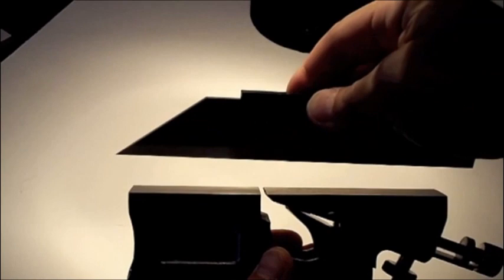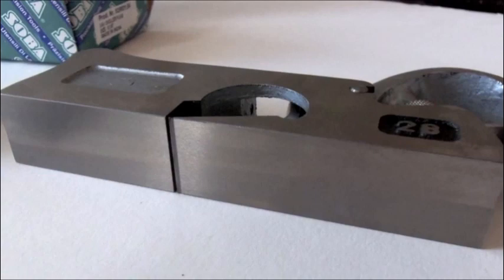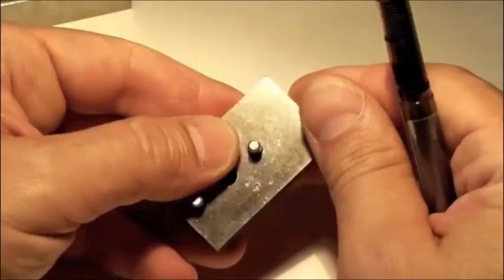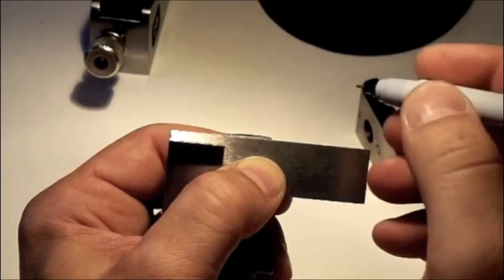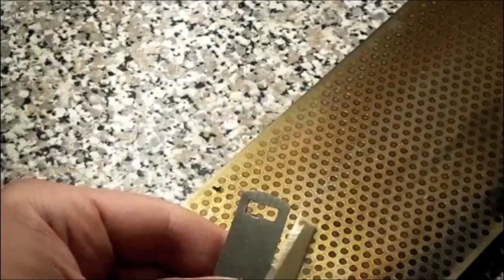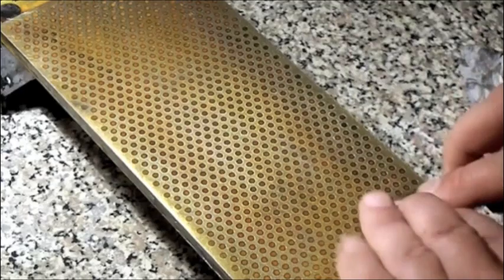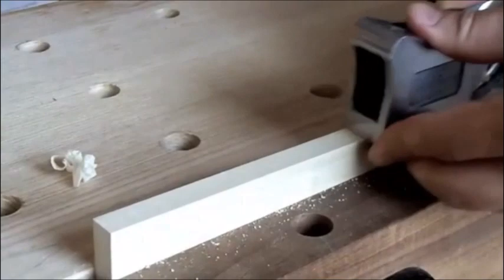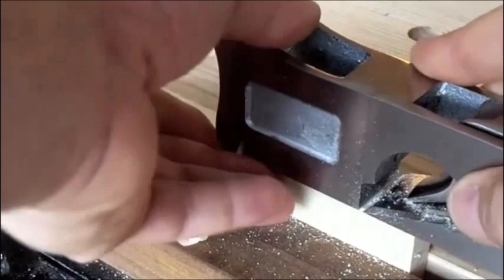Review of the 3-in-1 Combination Plane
Customer review of the 3-in-1 Combination Plane. Used by kind permission of Yoav S Liberman of New York.

Yoav S. Liberman is a studio furniture maker, a teacher, and a tool inventor. He works primarily with found objects and discarded wood. He resides in New York City, manages the woodshop at Robert Lighton Furniture, and currently teaches furniture making at 3rdWard, Brooklyn.